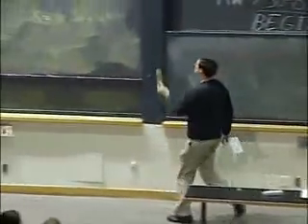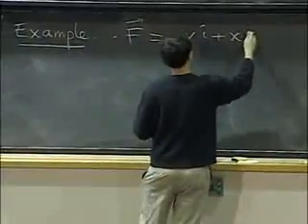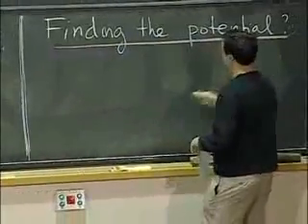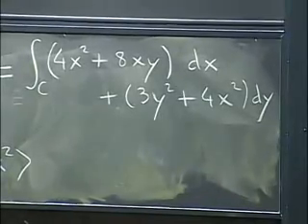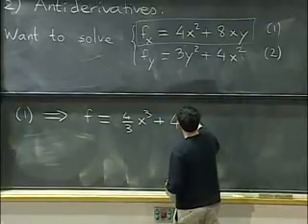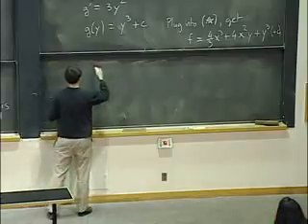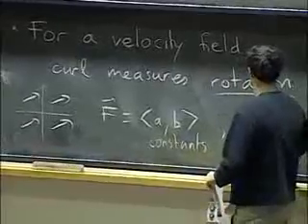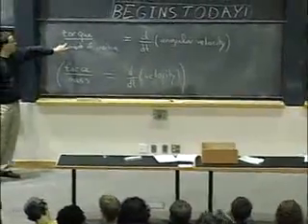Lec 21 MIT 18 02 Multivariable Calculus, Fall 2007